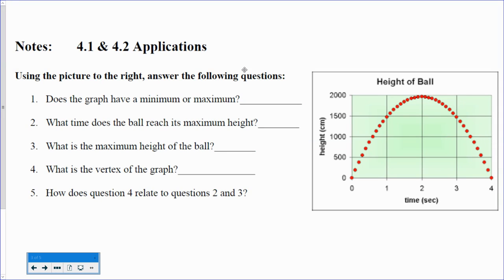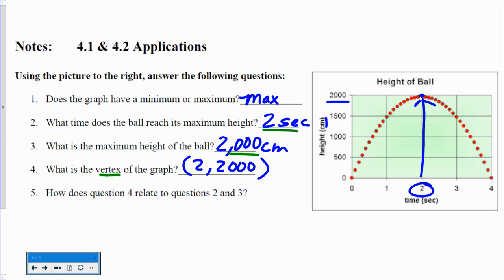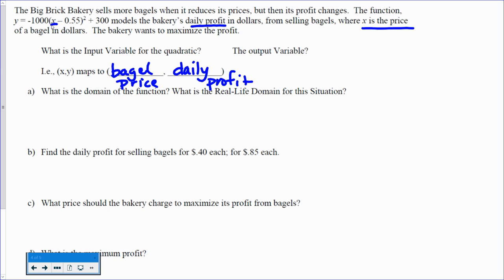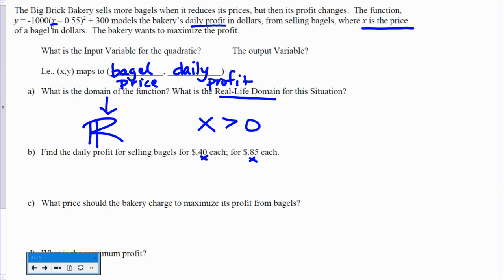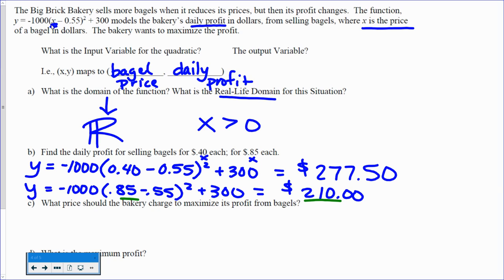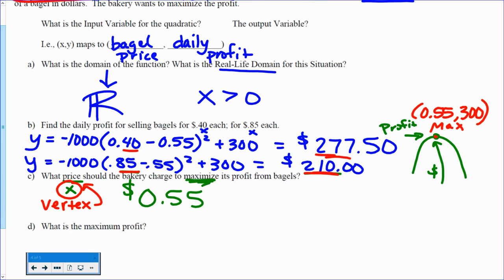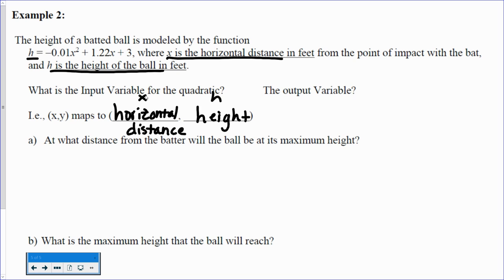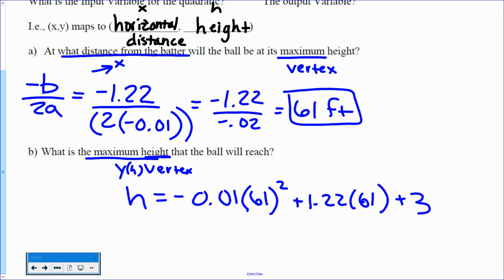4.1 & 4.2 Applications